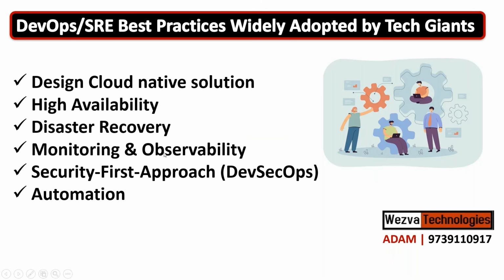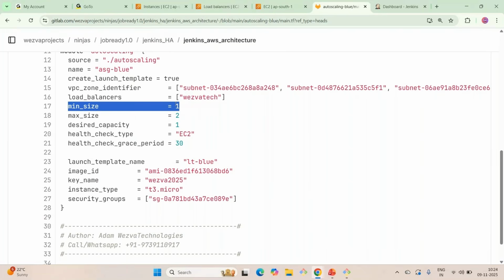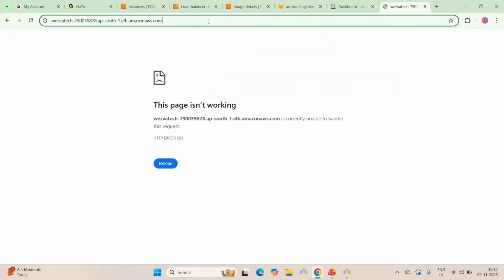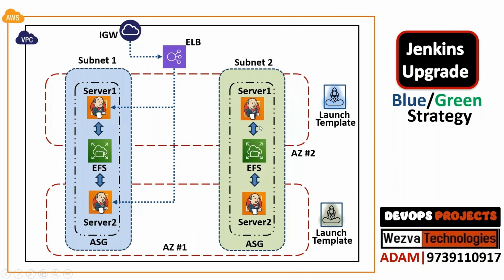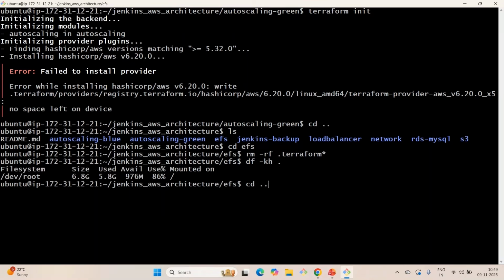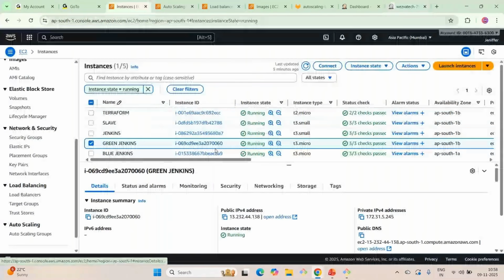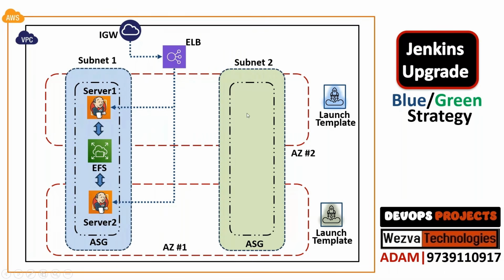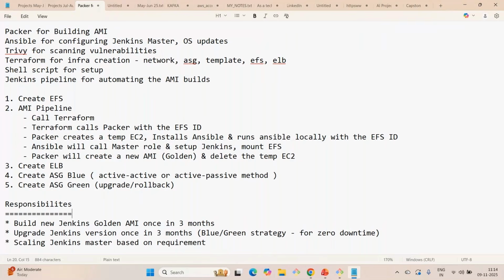Inside DevOps: How Fintech & Product Giants Architect Their Projects ¦ Part - III ¦ 📞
Unlock the power of AI-integrated DevOps with our immersive bootcamp designed for serious tech professionals. Led by a seasoned DevOps, SRE, and Cloud expert with 19+ years of industry experience, this program blends cutting-edge tools, real-time projects, and production-grade best practices.

🔧 What You’ll Learn :
- End-to-end DevOps workflows powered by AI
- Hands-on with Docker, Kubernetes, GitLab, Jenkins, Terraform & more
- Real-world scenarios from Banking, Finance & Telecom
- Interview prep, career guidance, and placement support

🎯 Why Join?
- 5 Capstone Projects
- 50+ Real-Time Projects
- 98% Placement Success

Whether you're upskilling or launching your tech career, this bootcamp delivers the depth, clarity, and confidence you need to thrive.